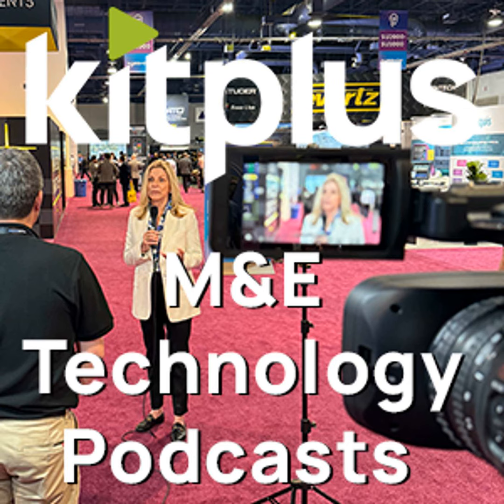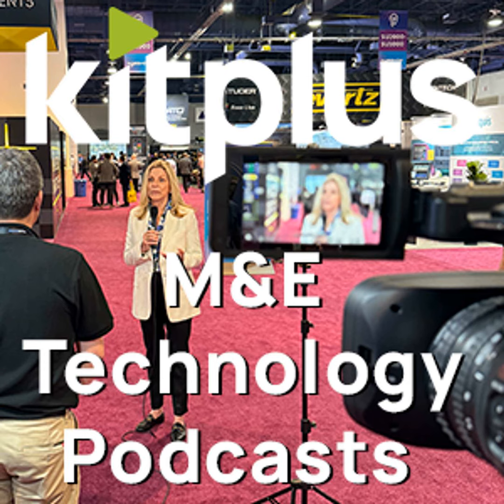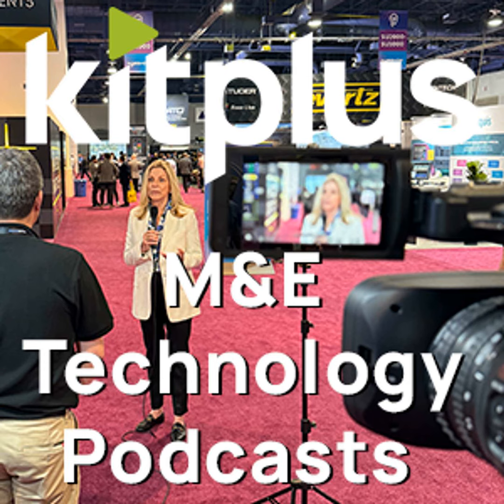Dejero 5G at IBC 2022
At IBC 2022 we speak with Rob from Dejero about their 5G solutions.